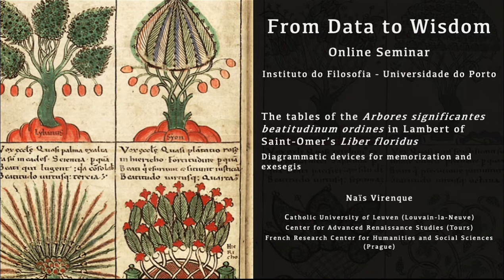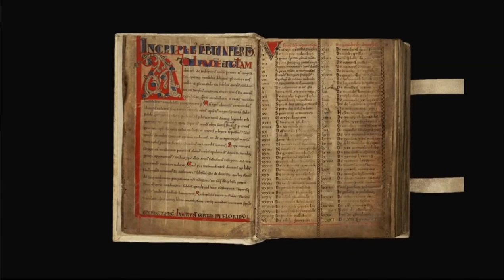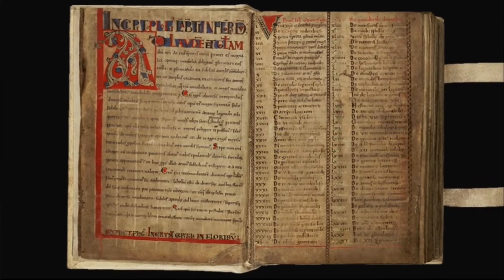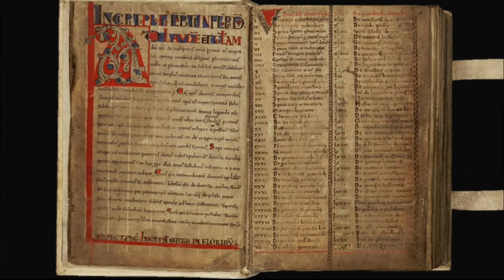The tables of the Arbores significantes beatitudinum ordines in Lambert of St-Omer’s Liber Floridus